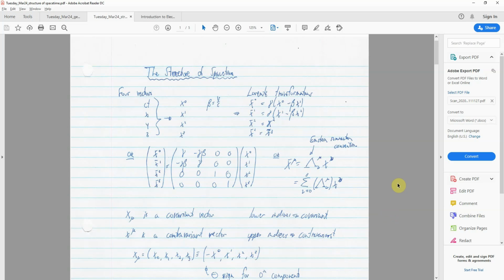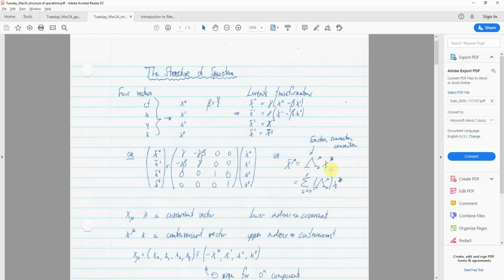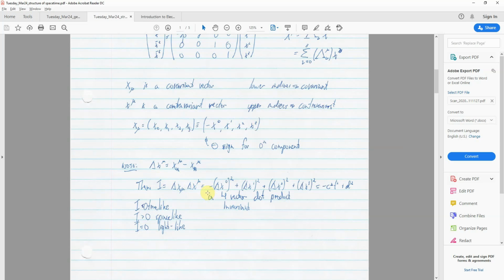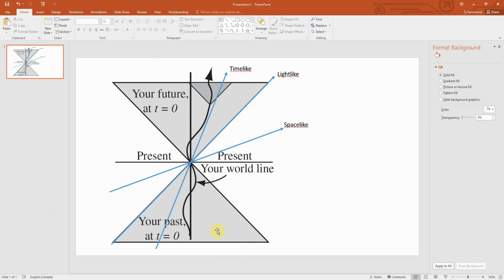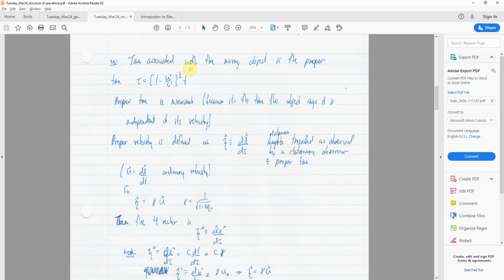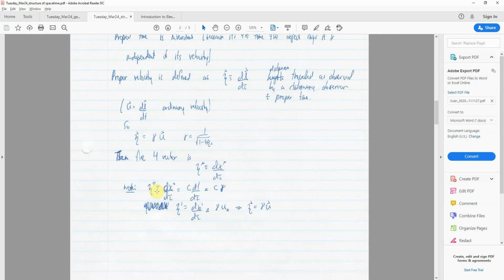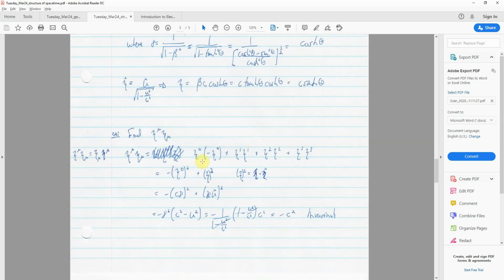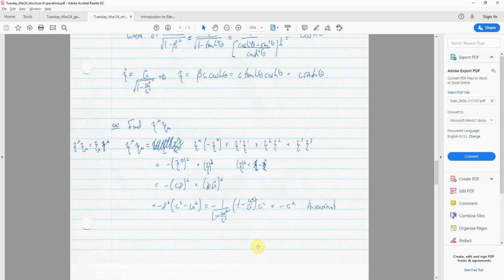Tuesday Mar24 Structure of spacetime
In this lecture I discuss the structure of spacetime. I continue with Lorentz transformations, and introduce the idea of covariant and contravariant 4-vectors. I also discuss what spacelike and timelike means. We finish with introducing proper time and its usefulness with proper velocity. I show that the four dimensional dot product of proper velocity is invariant.